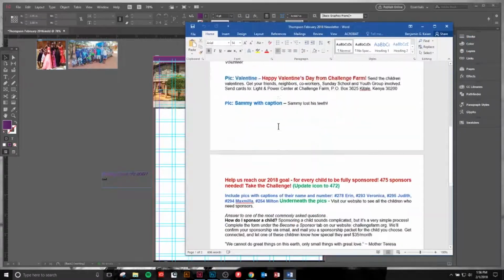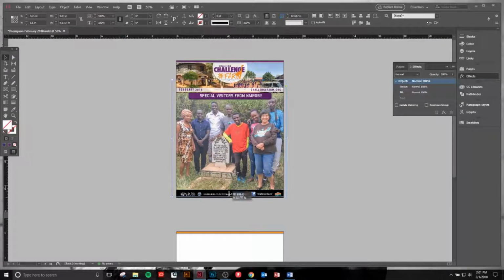How to Create a Non Profit Newsletter for Challenge Farm Kenya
In this video I show you how to create a newsletter in Adobe Indesign for a non profit orphanage in Kitale Kenya. The Challenge Farm newsletter is one of many newsletters I design at my main non-profit job.

Challenge Farm is a non profit ministry that raises funds through various fundraising techniques.

It is a great ministry to support children in Africa. By using Adobe indesign to create a newsletter for their fundraising efforts I am able to have full control over the design process.

You can learn more on my channel about how to use Adobe Indesign in this video playlist